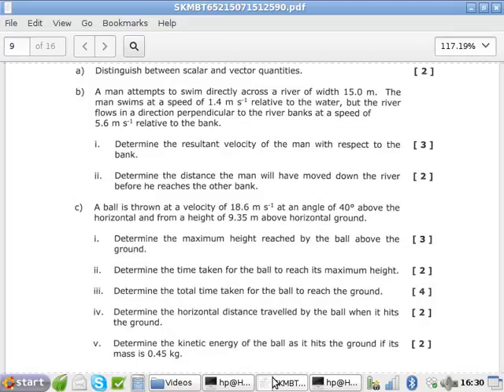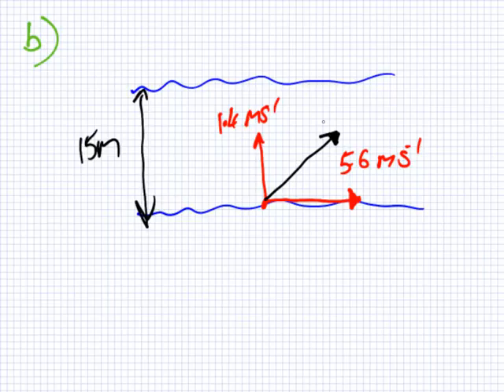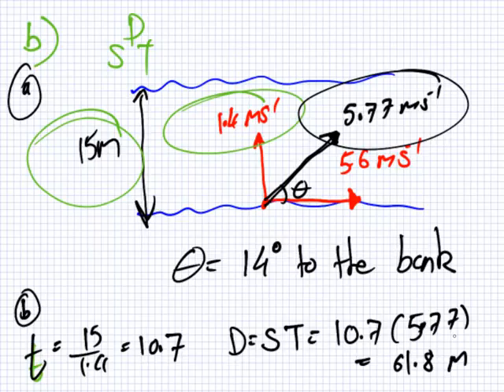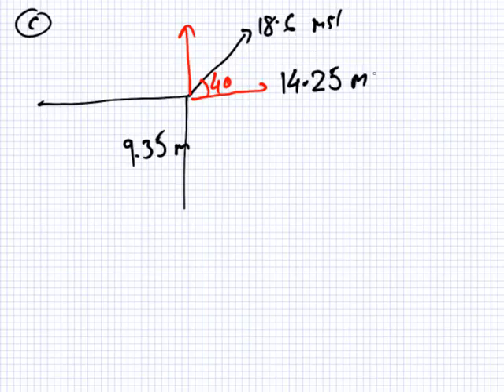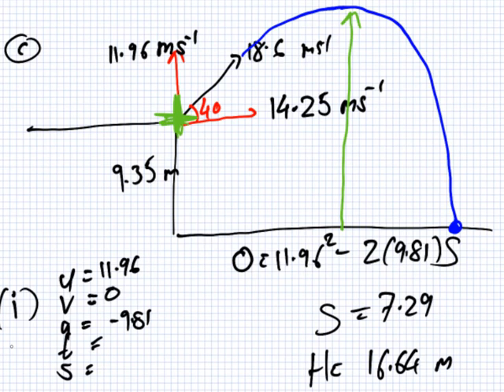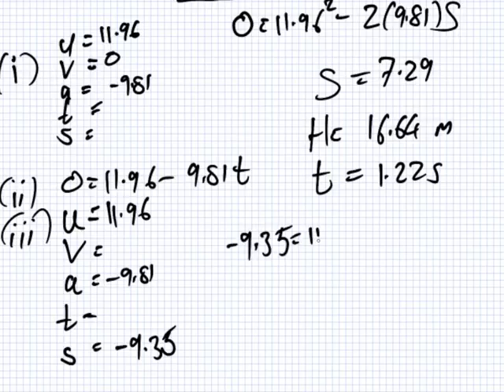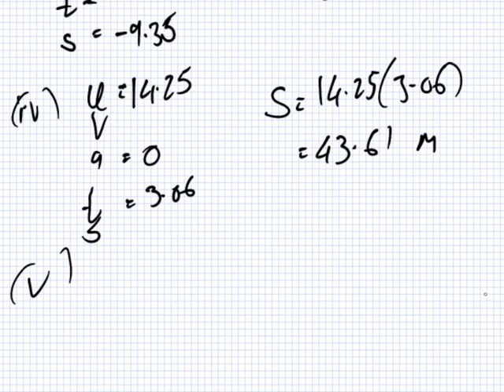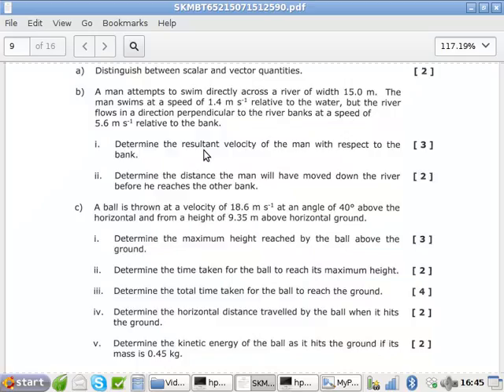Physics 2015 B1